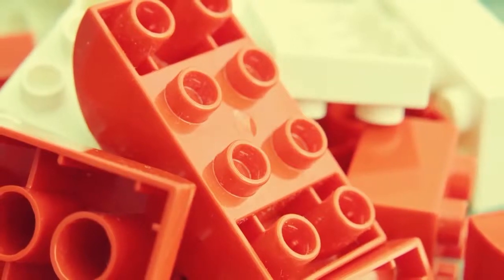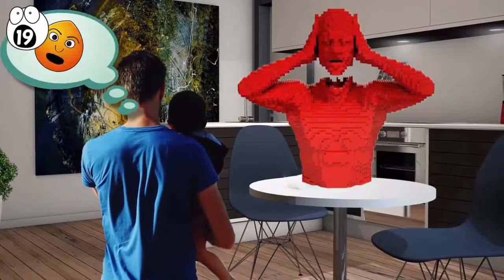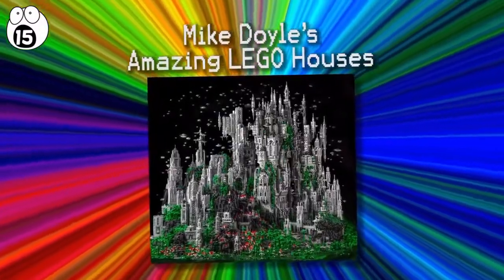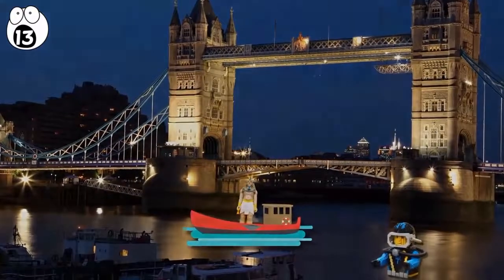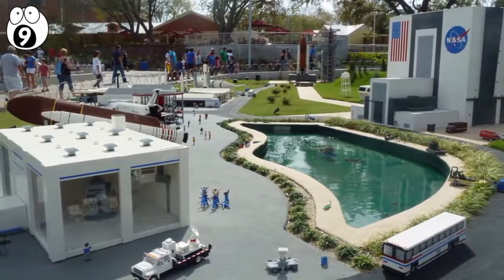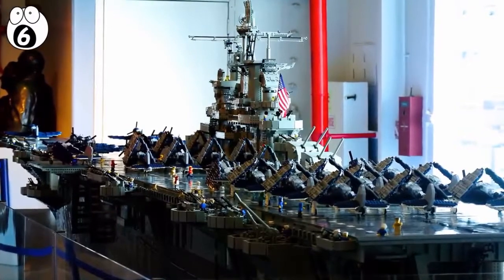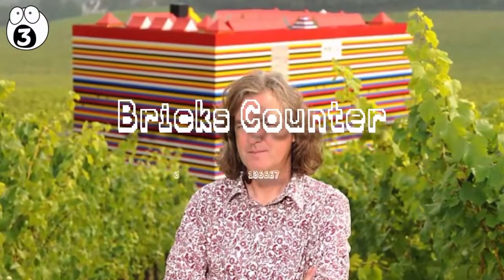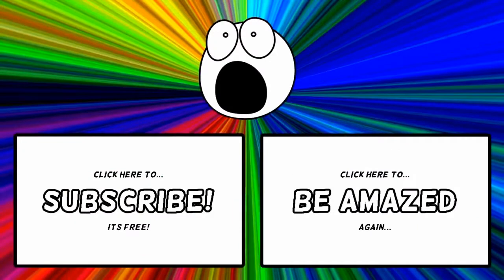Top 20 Most Amazing Lego Sculptures Ever Made!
Lego bricks are being put to use in some seriously cool ways. In fact, people have been so successful at creating LEGO sculptures, it has become their profession. While some of the individual sculptures are amazing for their pure scale, some of these brick-builders have created entire collections which are admired for their true artistic merit. Here are the 20 most amazing LEGO sculptures and collections.